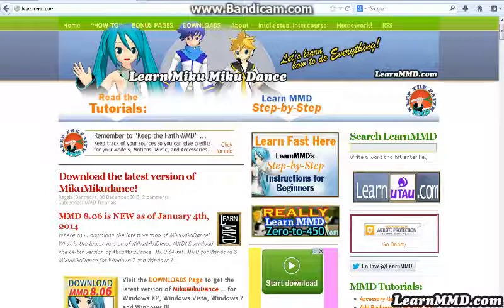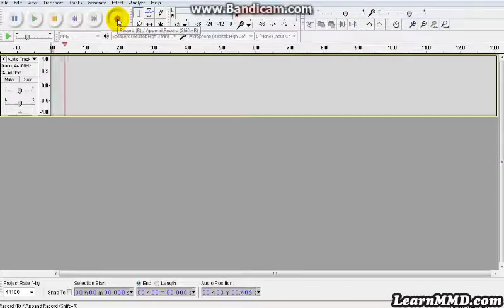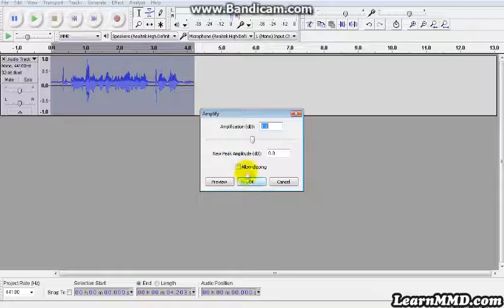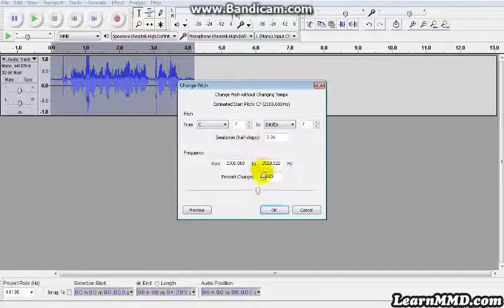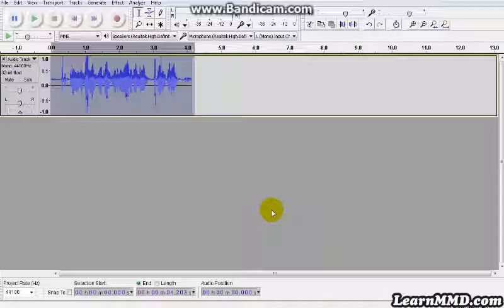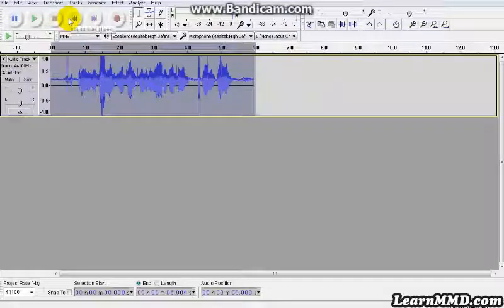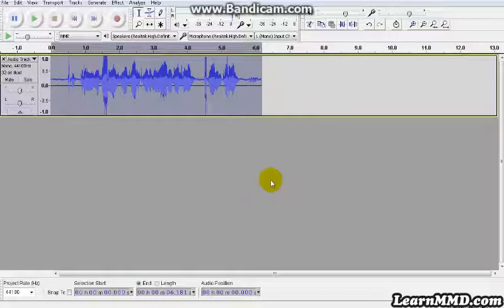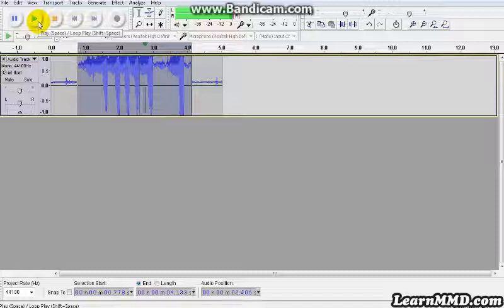Audacity Tutorial for MMDers Part 2 from LearnMMD.com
Audacity® Tutorial video by Reggie Dentmore

In Part 2 we use a microphone to record speech and mouth noises using Audacity Audio Editing software.

Audacity Audio Editing software is a powerful tool with options and effects that reach far beyond the needs of the average MMDer ... and it's free! Find the link to Audacity's homepage on LearnMMD.com's Downloads page.

In this demonstration we record some sounds using a microphone and then apply a couple of my favorite effects to change the pitch without changing the timing of the recording ... and change the timing, using the Change Tempo effect, without changing the pitch ... allowing us to make a recording fit into a particular length. Let's say your song is 3 minutes and 15 seconds long ... you can make that song fit into exactly three minutes without changing the pitch! We will also use the Reverse effect which flips the sound image end-for-end ... so that the selected recording essentially plays backwards! ... Watch the video to see how we do these effects ... and what you can create with them!